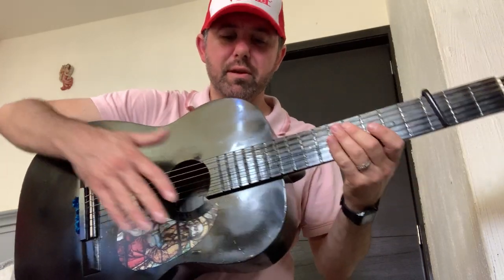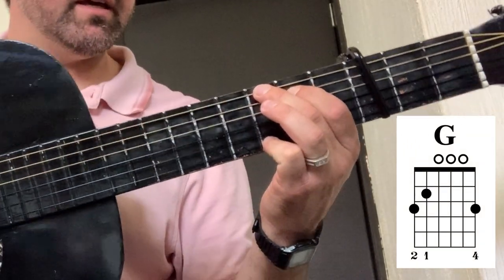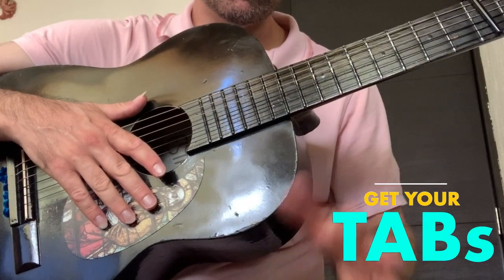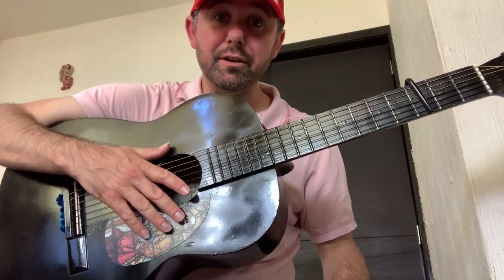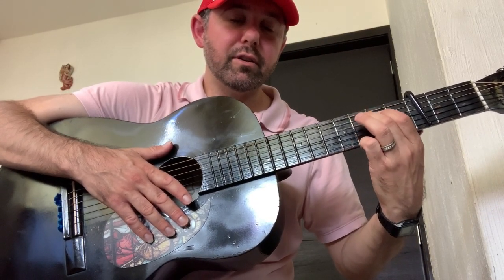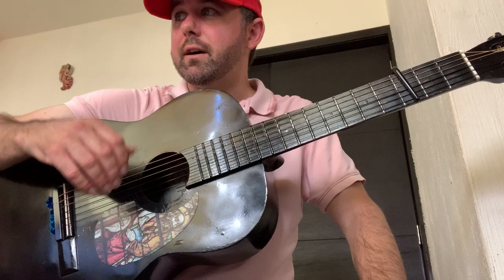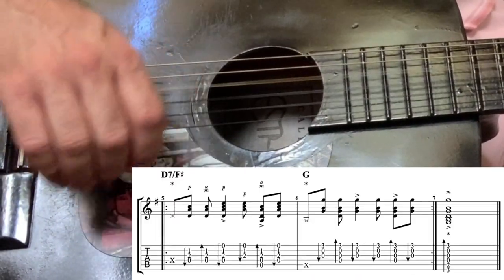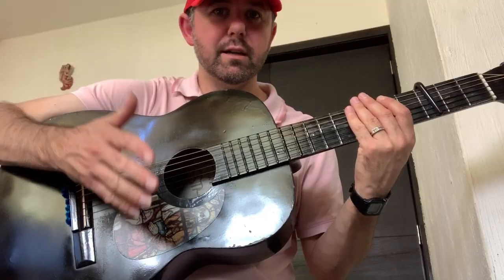Changing Chords Fast on a $4 Guitar: Flamenco Guitar Tutorial | Guitarra Flamenca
👉Get the 🎼TAB/SHEET MUSIC🎼 and ⏯️PRACTICE TRACKS⏯️ for this flamenco lesson from Ben
CONTENTS:
0:00 Introduction
0:25 Chord Introduction
0:33 $4 Guitar Explanation
0:47 Fretting the Chords
1:25 Garrotín Demonstration
1:59 Exercise #1
2:24 The Secret to Learning Chords
3:15 Exercise #2
3:29 Which Playing Fingers to Use
3:38 Exercise #3
5:01 Right Hand Movements
5:49 Conclusion

👉Find out your #1 Progress Killer on the Flamenco guitar, and get some awesome gifts from Flamenco4U!

Hi! My name is Ben Stubbs. I’m an American guitar instructor, and the founder of Flamenco4U guitar school here in Los Angeles. Join me here on my YouTube page to learn how to play the flamenco guitar. Thanks for stopping by!

LESSON DESCRIPTION:
Hey there!

Well, you might be wondering what the heck kind of guitar that is that I'm holding!

Yes, it is kind of a Frankenstein creation! It's spray painted black!

...It's got a teardrop-shape golpeador (tap plate) with a St. Benedict image on it.

...It's got a set of those cheap strings that have the pipe cleaners wrapped around the
bullets.

...It's got a modified popsicle stick in place of the hueso on the string saddle.

...And yes, the A string buzzes like a honey bee!

You see, I had a little guitar mishap while traveling. I'm in Guadalajara, Mexico for the summer visiting my family, and I was in desperate need of a guitar.

...So, here it is! A $4 guitar from the tianguis (Mexican swap meet).

Desperate times call for desperate measures, LOL!

In this lesson, I will show you how to properly change chords between D7/F# and G.

…To be honest, the D7/F# chord is actually more like a a D9/F#b because we are playing an open E note on the first string.

The previous Flamenco4U tutorials on chord changes have been in 3/4 time in the compás of Tangillos, but this time we will be playing the compás of Garrotín! Enjoy!

➡️MY GUITAR⬅️
$4 Paracho Guitar (Temporary)